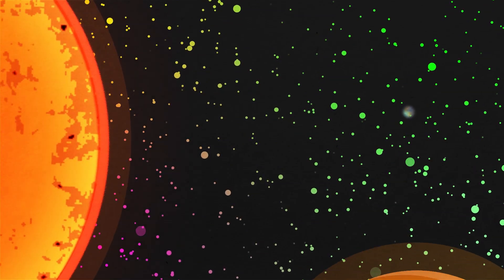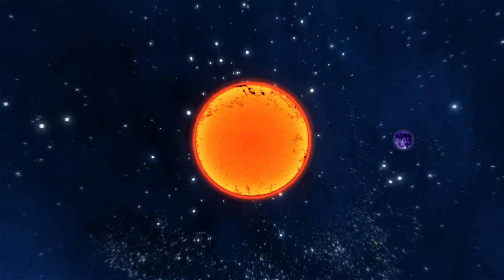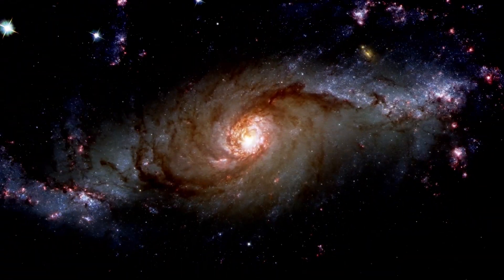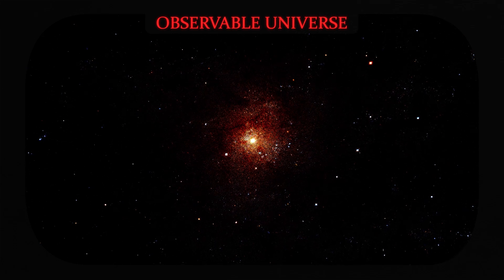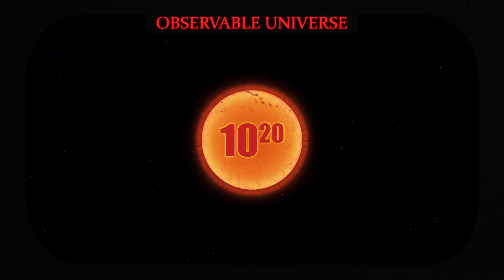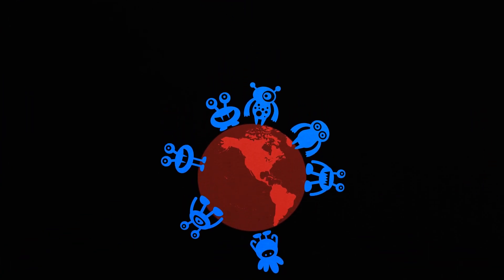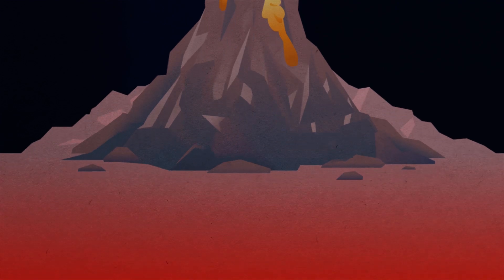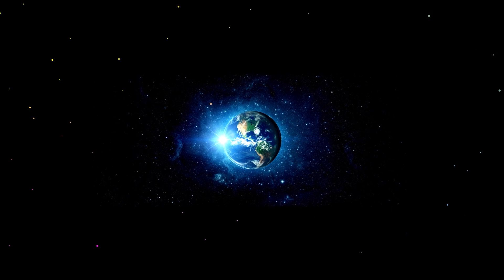Why should aliens exist?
We identified mistakes in the video.
We apologize for the typo. 🙏

0:40 Aliens
2:28 GOLDILOCKS PLANET

Many scientists claim that aliens exist, referring to the size of the universe.
If there were only humans in the universe, it would be a huge waste of space.